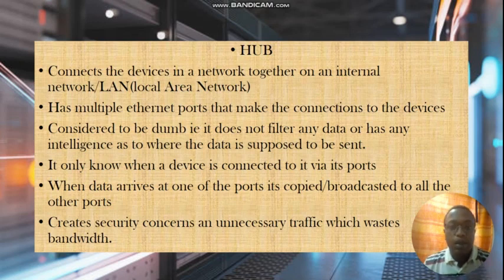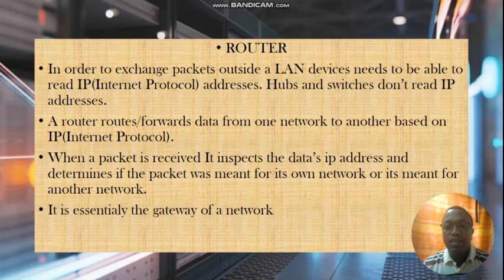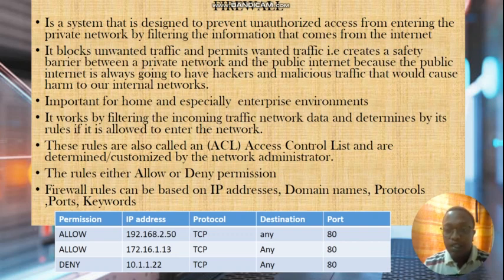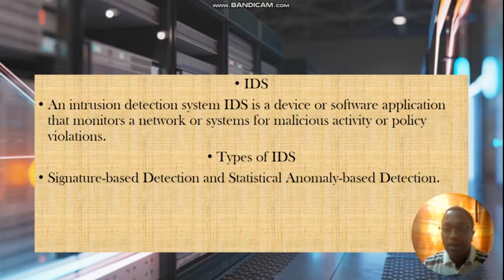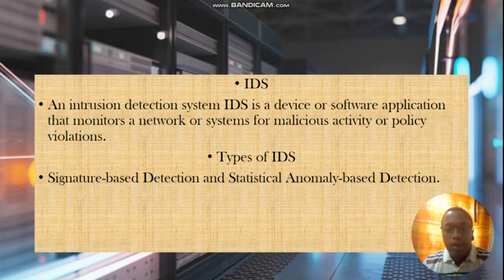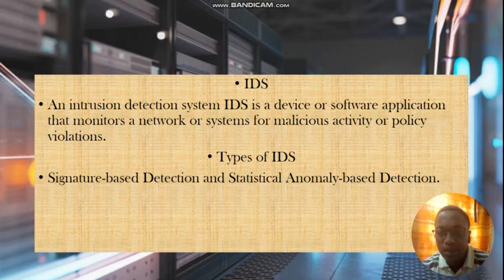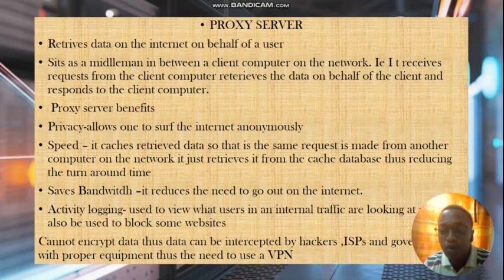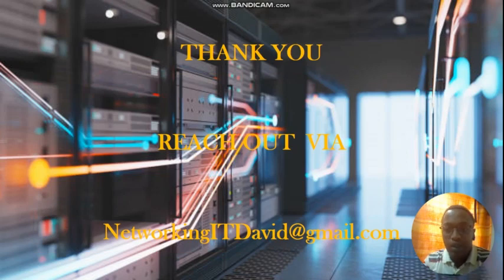NETWORK COMPONENTS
In this video we look at the network equipment or infrastructure in our networks and the internet at large.